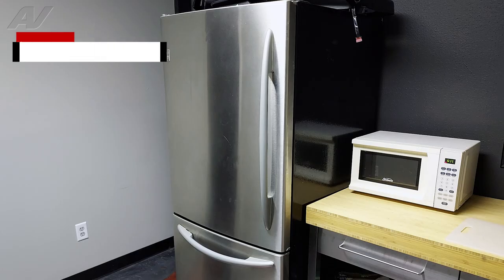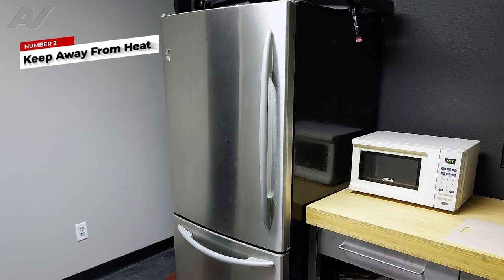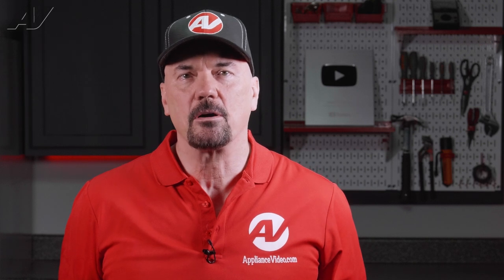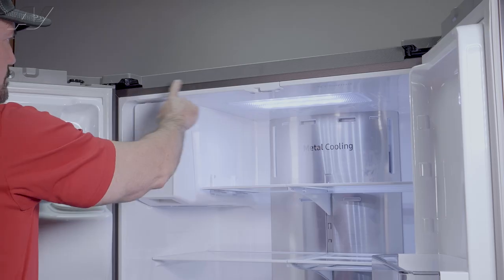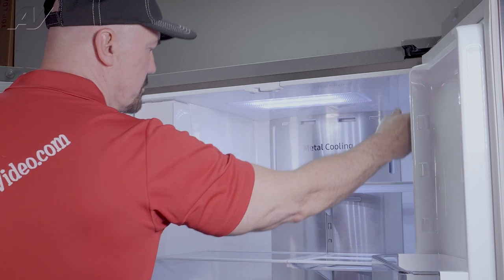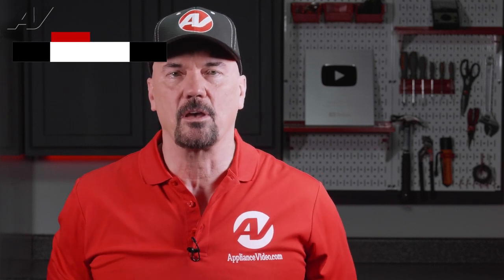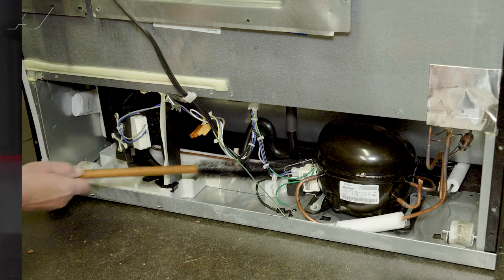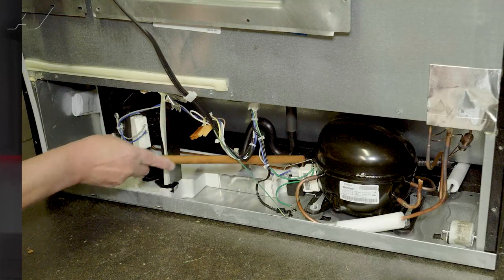Why do I have Condensation Water Drops inside or around my Refrigerator?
Admiral
Amana
Caloric
 Coldspot
 Crosley
D&M
Electrolux
Fedders
 Frigidaire
GE
General electric
Gibson
Glenwood
Hardwick
Hotpoint
JC Penney
Jenn-Air
Kelvinator
 Kenmore
 KitchenAid
LG
Litton
Magic Chef
Maytag
Modern Maid
Montgomery Ward
Norge
O’Keefe & Merritt
RCA
Roper
Samsung
Sears
Signature
Speed Queen
Sub-Zero
Tappan
Whirlpool

Heartland, Marvel, Majestic, Midea, Miele, Modern Maid, Paramount, Northstar, Siemens, Sanyo, Vestel, Viking, Wedgewood, Western-Holly, Diagnostic & Repair, Family hub refrigerator

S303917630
W10006355
99002588
3387134
WPW10237959
W10857611
WP3403431
WPW10423382
WP694089
WP691366
349241T
WP3387134
WP338906
279827
WPW10420741
279311
WP3392519
341241
W10309990
LW10234239
12002744
W10189703
12550118
4317943
833697
8201786
12784415

WPW10515452
WP9758079
W10833885
W10381562
W10221546
W10276397
W10268910
28808
37929p
239144
648526
R-22
PMF307TKSS
VMTK277SS
VMTK307SS
VMTK272SS
VMTK302SS
RVFFR336SS
VCBB5363E
DWHD770WPR
DWHD560CFM
DWHD560CFP
DWHD760CFM
DWHD650WFP
DWHD560CPR
KMR11363LPGDCTS
KMR11363GGDCTS
KM5860240
KMR11361GDG
KM3465LPSS
KM3464GSS
LDFN3432T
LDFN4542B
LDFN4542D
LDFN4542S
LDFN4542W
LDP6810BD
LDP6810SS
LDPH7972D
LDPH7972S
LDPS6762D

DD24SDFTX9 N
DD24DTI9 N
DD24DHTI9 N
DD24SHTI9 N
DD24DI9 N
DD24STI9 N
DD24SI9 N
DD24DV2T9_N
DBMW0720BWW
DBMW0721BBS
DDMW007501G1
DBMW0920BBB
DBMW0920BWW
B24CB80ESB
B11CB81SSS
B36FD50SNS
B24CB50ESS
B10CB81NVW
B10CB81NVB
B09IB91NSP
WR17X25027

WR23X10725
WR30X25223
WR12X25626
WR08X21100
WR55X29572
WR55X26867
WR23X29170
WR55X30598
WR60X10209
WR51X10108
WR55X29393
WR62X23154
WR30X10097
WR14X10286
WR57X10022
WR17X11170
WR17X12000
6601EL3001A
5301EL1001H
5835EL1002A
EAQ61400801
4027EL1001A
6500EL3001A
4581EL3001E
AJU73432602
4561EL3002B
EBF61734701
6323EL2001B
4581EL3001E
4027EL1001C
4027EL1001B
4561EL3002A
4432EL1002A
4681EL1008G
5301EL1001J
EBF61496101
EAQ61400801
5835EL1002A
4026EL3007B
383EEL9001D
6931EL3002M
EBR85130515
4026EL3007B
383EEL9001N
383EEL9001C
WPW10314173

W11387578
W1022387
W10508981
Y04944303
2313637
W10310240
W10377151
12784415
W10496649
12784415
D7824706Q
W10377151
W10309238
W10124096
URCO410
W10346257
W10309238
W10312696
12607104ED
W10271507
4317943
61005273
W10507884
W10271507
W10547719
W10547719
W10507884
W10233961
21352320
12001908
35-6463
22001025
22002181
22002989
25001079
22001026
W10404050
35-6615
22002989
35-6615
W10130913
285655
W10116791
W10514214
WPW10443885
W10682535
W10625696
34001437
W10739660
280145
W11175876

W11316353
W10856603
WP3196548
WPW10107820
W10814916
W11122533
WP3148952
WPW10347414
W11182108
W11175520
WP3196548
W10823729
WP8273992
WPW10181986
W11180283
WPW10658354
WP3149404
WX09X10006
W11178791
WP3149400
W11126814
WP8273994
W11346659
W10556709
W10245805
W10157242
W10370100
W10192995
285671
80040
285320
389140
W10634026
280187
285785
8318084
8318084
387240
W10250573
W10253866
384076
3949247
W10536347
W10340443
W10435302
W10317708
W10810403
W10838319
W10315848
8182634
W10735106
W10187307
W10810403
W10393444
W10853296